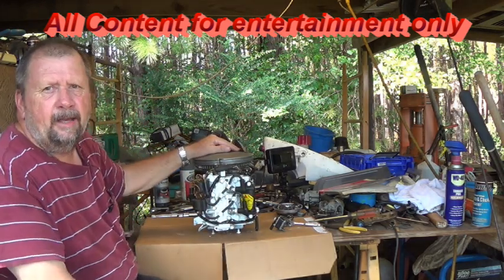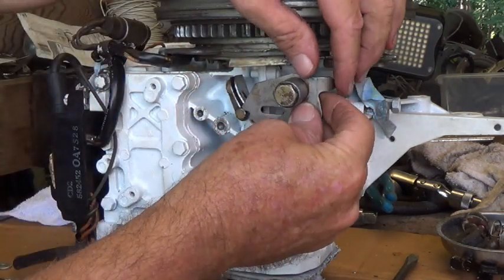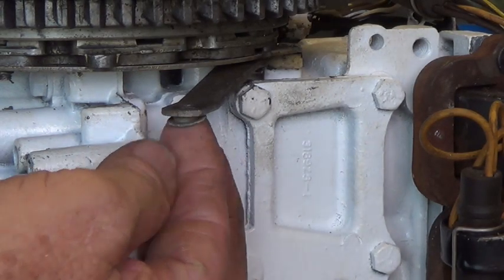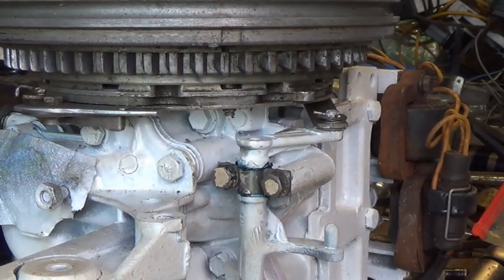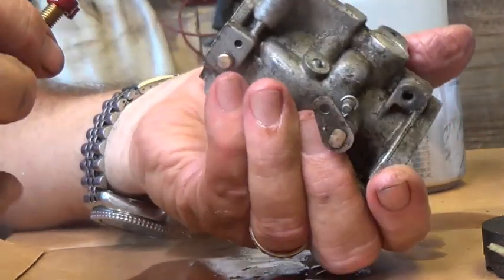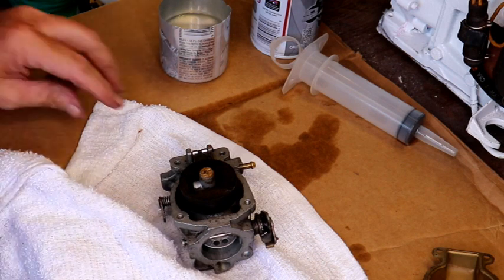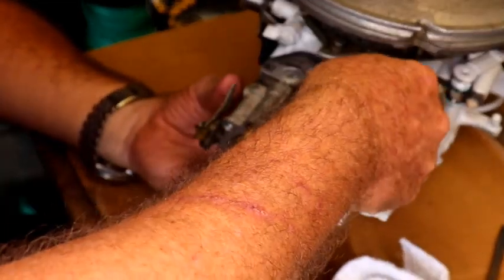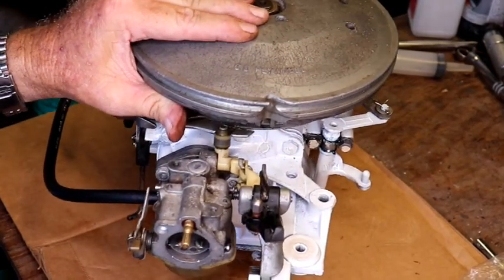Johnson 15 HP Carb & Linkage!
We all most have the johnson 15 hp back together. This has cost a little more than I thought. I think in the end this will end up being a good motor for someone.